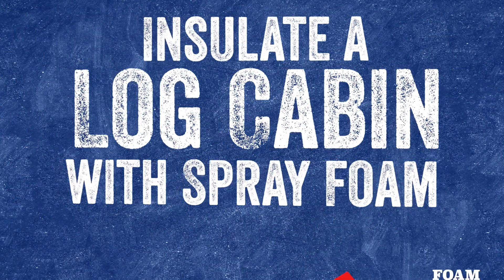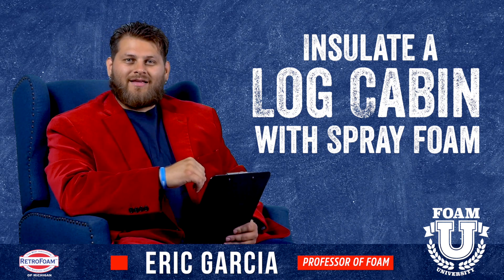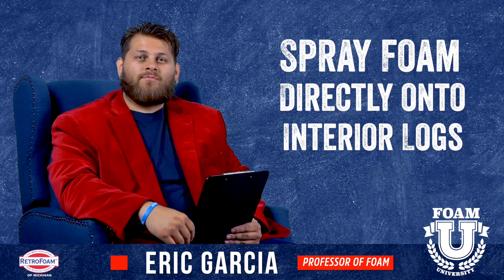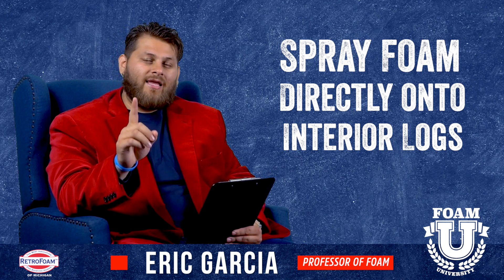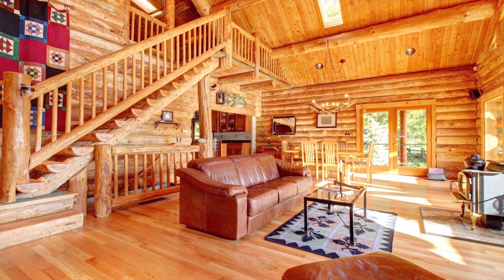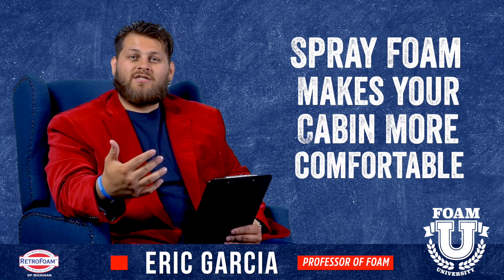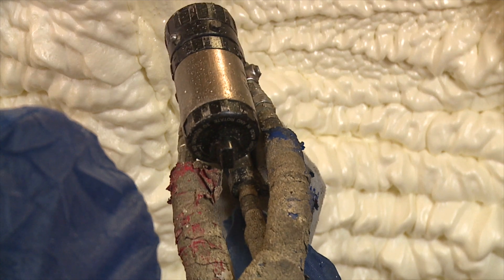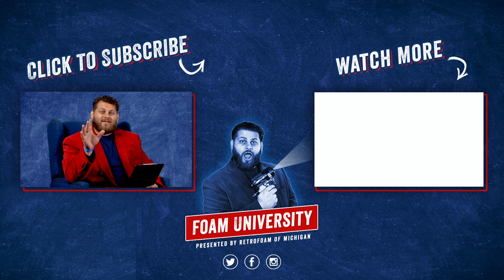How Do You Insulate a Log Cabin with Spray Foam? | Foam University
Living in a log cabin is a dream to some people, but can turn into a real nightmare if it's always too hot or too cold. How are log cabins insulated? Great question, and here's everything you need to know.

- Spray foam for log cabins
- Making a cabin more energy efficient
- Framed walls in a log cabin

Are you in a reading mood? Learn more about how to insulate a log cabin with foam insulation: